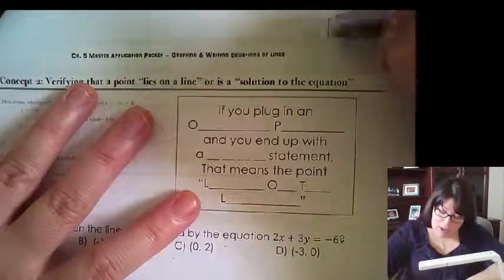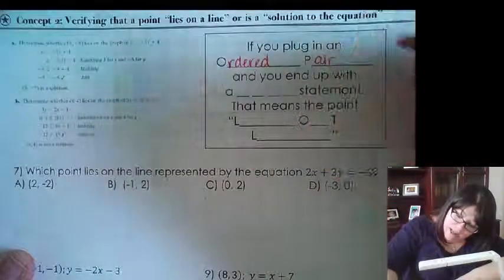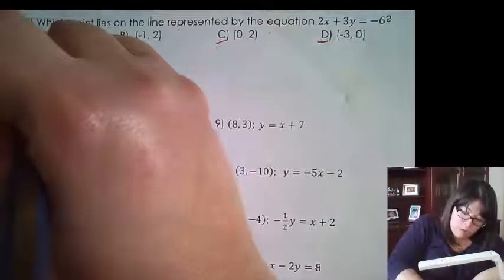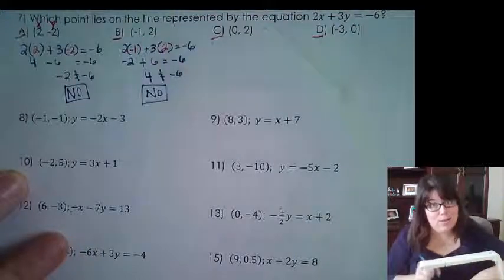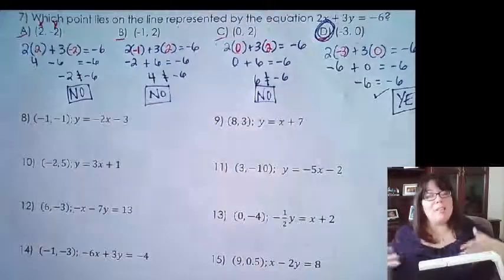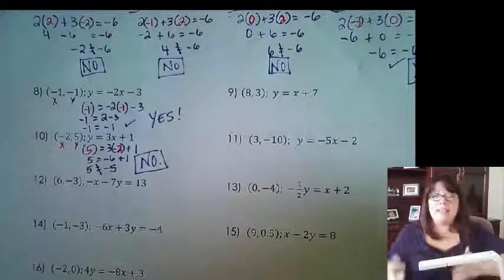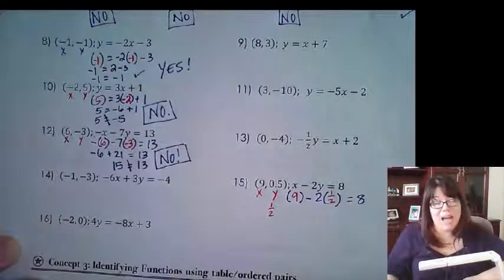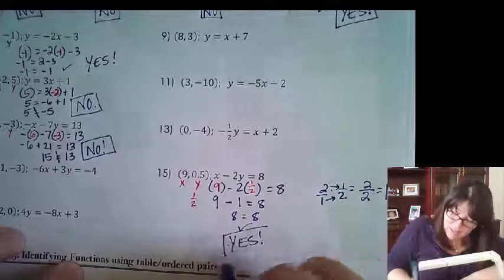Verifying a point "lies on a line"